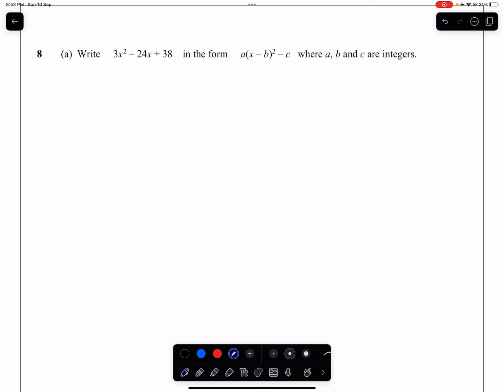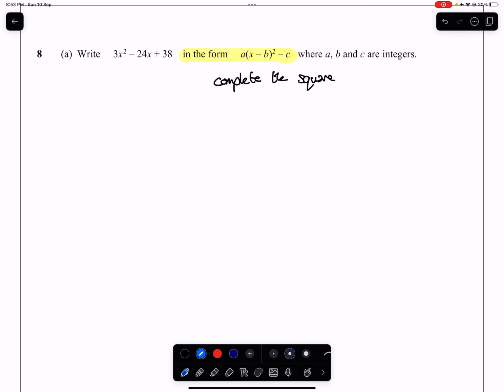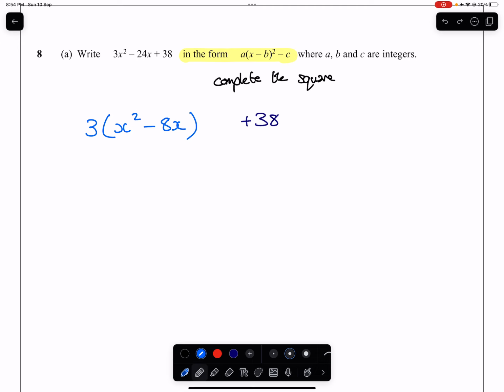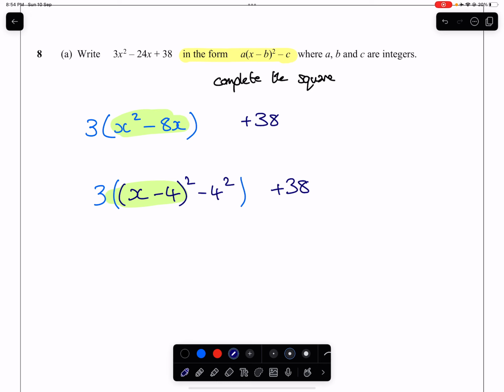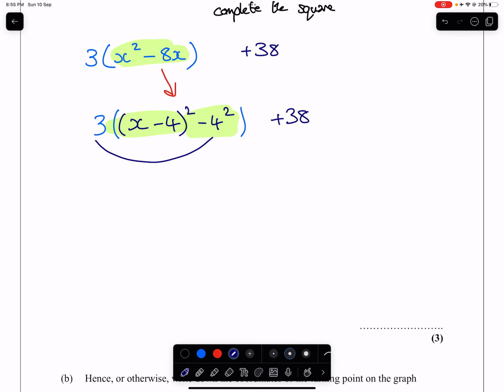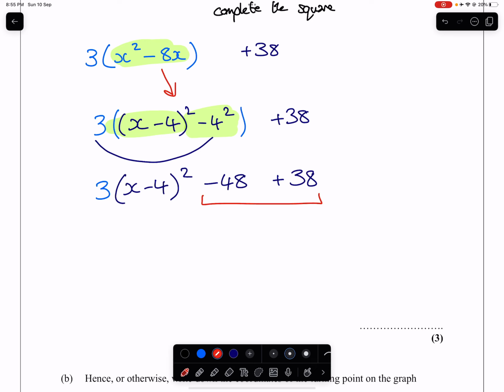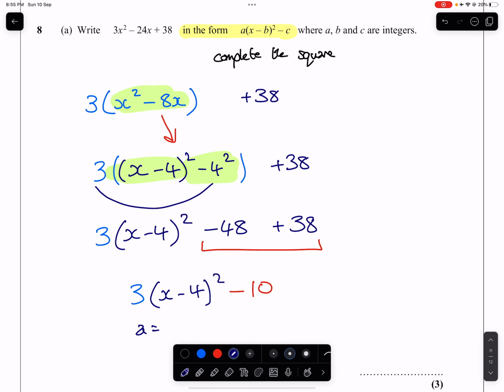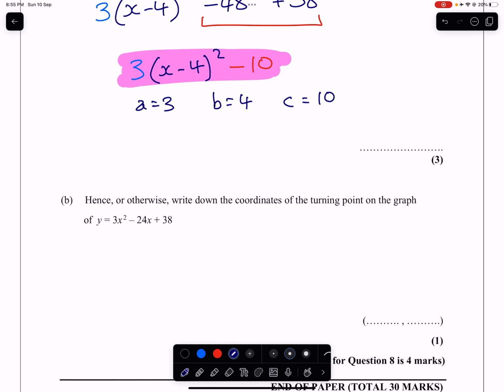GCSE IGCSE Edexcel Maths Mathematics Completing the Square Coordinates Turning Point Quadratic